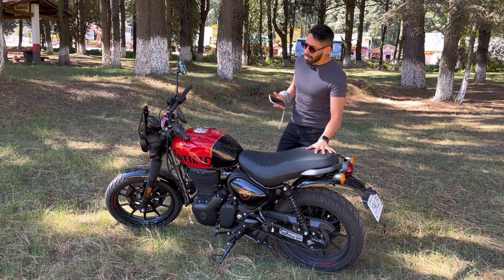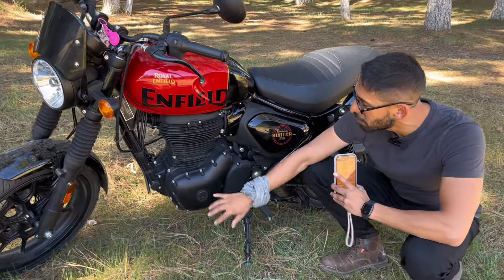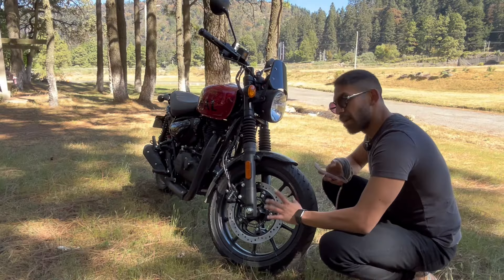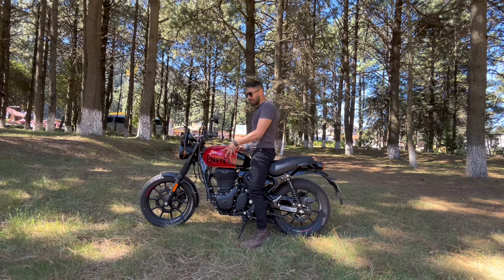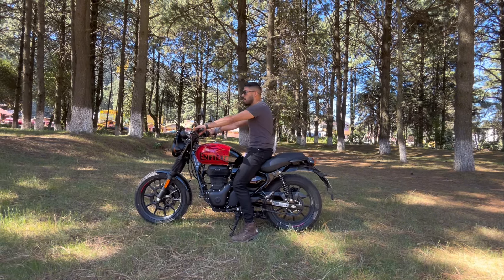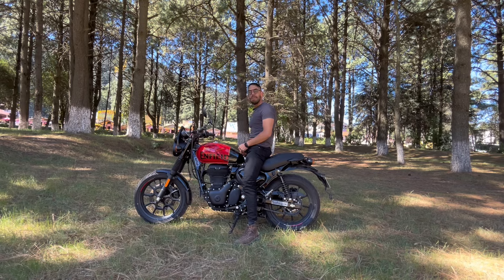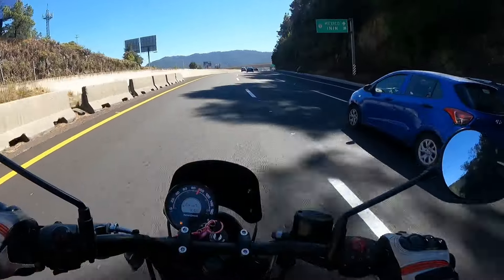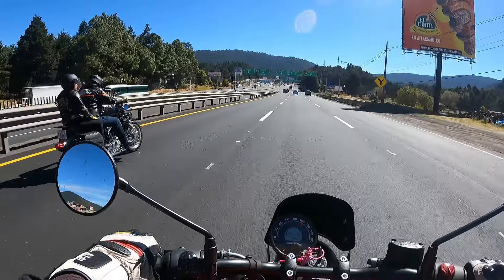HUNTER 350 ROYAL ENFIELD // GRAN MOTO // 2024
Dudas o comentarios roy_wbikers instatram y wbikers_